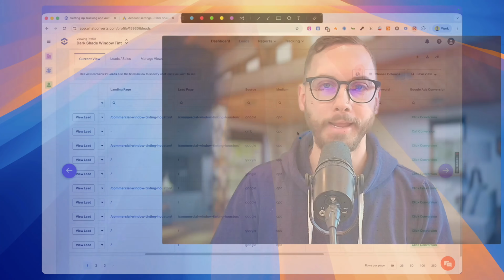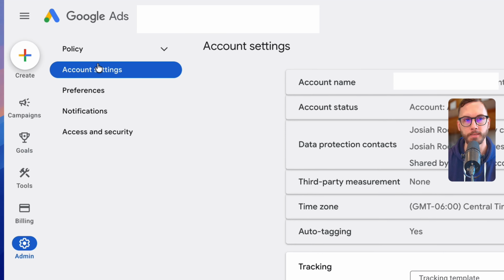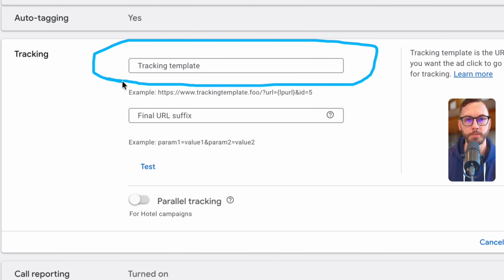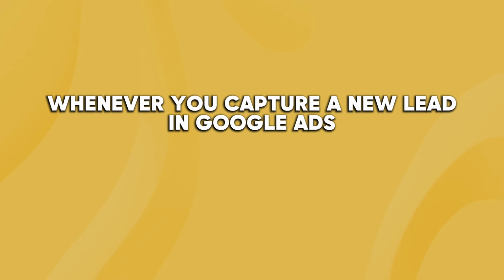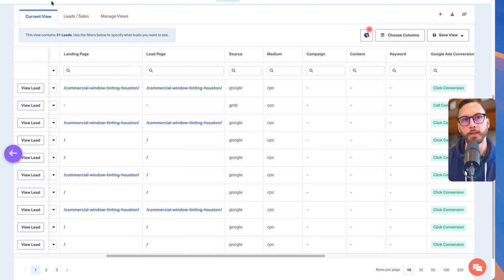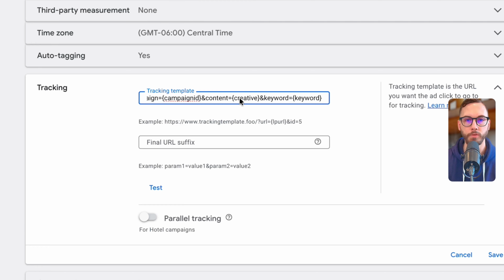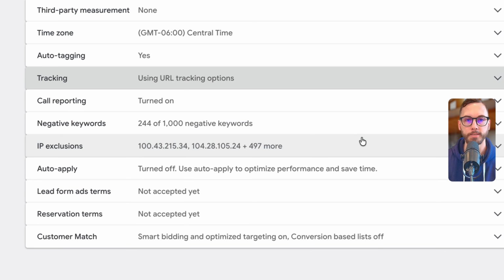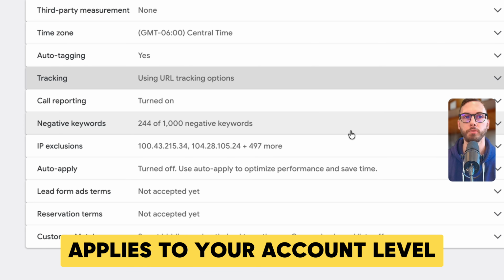How to Fix UTM Tracking for Google Ads and WhatConverts — (Updated 2026)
If you’re running Google Ads and WhatConverts isn't showing the correct campaign, content, or keyword data, this video shows you a simple fix.

I walk through the tracking section inside your Google Ads account and show you how to add a template at the account settings level so the right parameter data passes through more cleanly after each click.

This helps WhatConverts capture better campaign data for each conversion, which makes reporting easier to trust in both WhatConverts and Google Analytics.

I also cover how to update the template when you need extra fields, and why this setup matters across all your Google Ads campaigns for cleaner attribution and better ROI.

THE SOPs BEHIND $100M+ IN CLIENT REVENUE:
Fix Google Ads tracking in WhatConverts

0:00 Why campaign, content, and keyword data can go missing in WhatConverts
0:07 Where to find tracking in your Google Ads account settings
0:13 How to add the tracking template and force parameter data
0:24 Why this helps WhatConverts capture lead details more accurately
0:32 Copying the tracking template into account settings
0:39 How to update the template if you want extra data fields
0:50 Saving at account level so it applies across all campaigns

📚 Related resources
How To Do A Google Ads Audit In 2026 — [9 Critical Steps]
What Is Conversion Value In Google Ads? 3-Minute Guide

❓FAQs
Q1 Why is WhatConverts not showing campaign, content, or keyword data?
Usually, the parameter data isn't being passed from Google Ads properly, or the URL changes before the conversion happens.

Q2 Where do I add the tracking template in Google Ads?
Go to your Google Ads account, open account settings, then go to tracking and paste the template there.

Q3 Does this apply to all Google Ads campaigns?
Yes, saving it at the account level applies it across the whole Google Ads account.

Q4 Is this the same as auto-tagging?
No. Auto-tagging is primarily for Google Analytics, whereas this template helps WhatConverts capture additional campaign data.

Q5 Should I use UTM settings and auto-tagging together?
You can, but only if the setup is clean. Bad parameter rules can lead to messy tracking and incorrect attribution.

Q6 Why use account-level tracking instead of campaign-level?
It keeps things consistent and saves time. Only use the campaign level if a specific campaign needs different settings.

Q7 How do I test whether it works?
Click a live ad, complete a test conversion, then check WhatConverts to see if the campaign and keyword data came through.

Q8 Can I add more fields to the template?
Yes. You can expand the template with extra parameter fields as long as the URL still works properly.

Q9 Why does this matter for ROI?
Better tracking shows which clicks, keywords, and campaigns drive real leads, so you can optimise for better ROI.

Q10 What else should I check if tracking still looks wrong?
Check redirects, landing page behaviour, WhatConverts, and Google Analytics to ensure the full conversion path retains data.